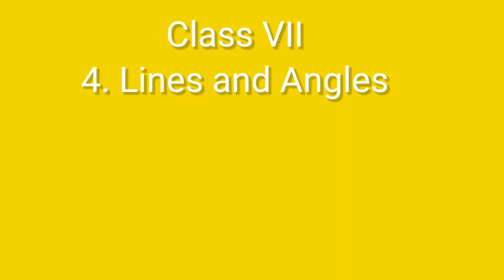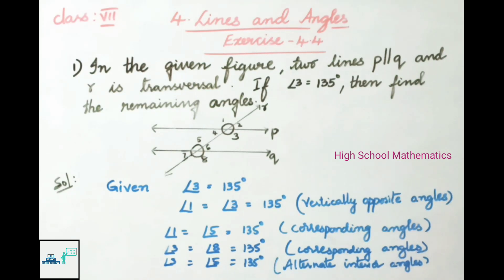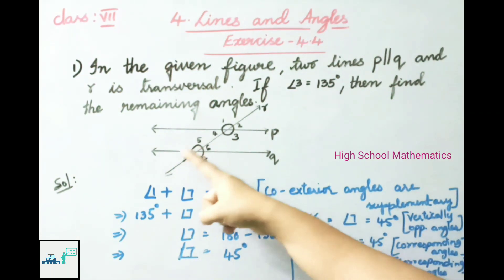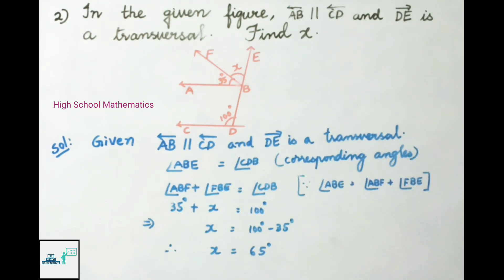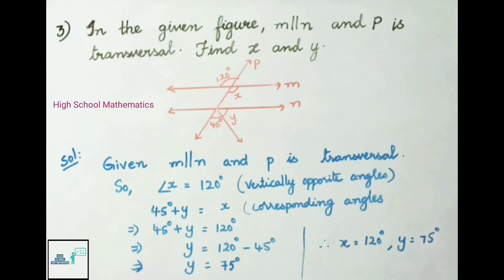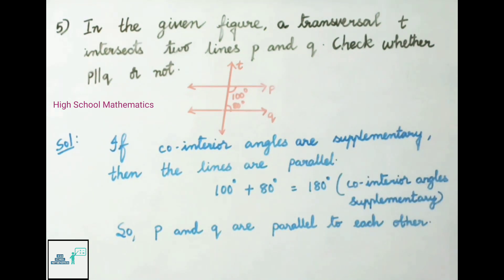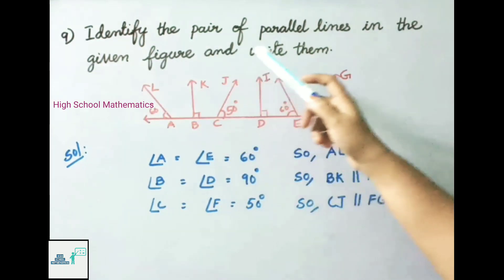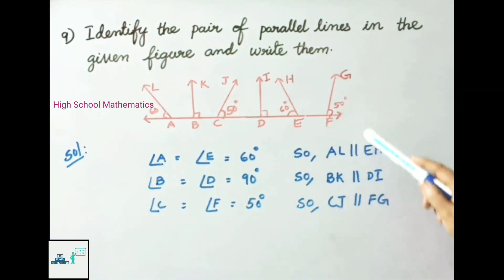Lines and Angles - Exercise 4.4 - Class VII || A.P State New Syllabus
In this video , you can learn Class 7- Chapter 4 - Lines and Angles - Exercise 4.4 - 1 to 9 sums.

Watch other videos on Chapter 4 - Lines and Angles